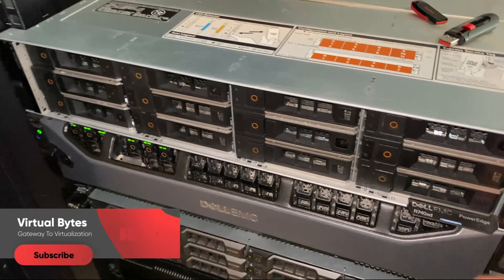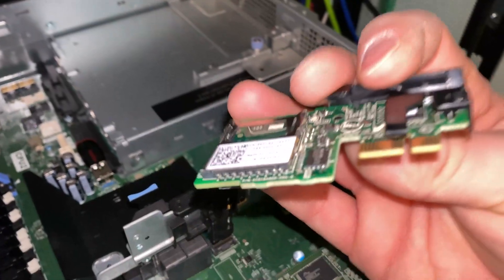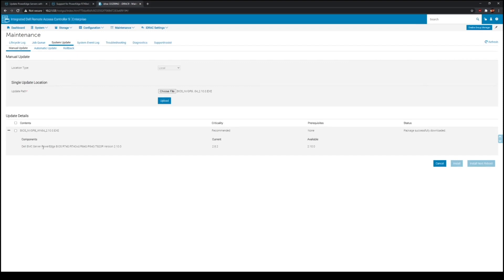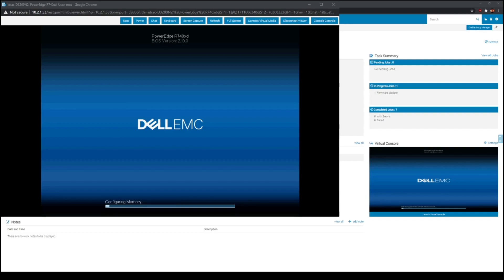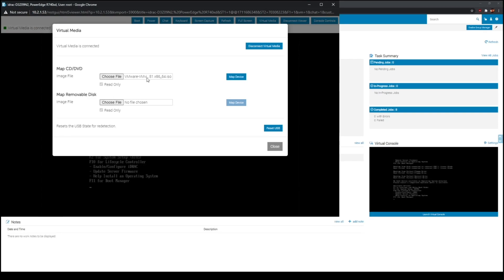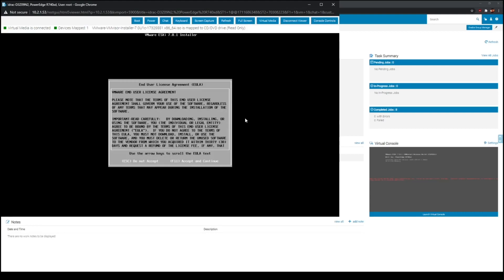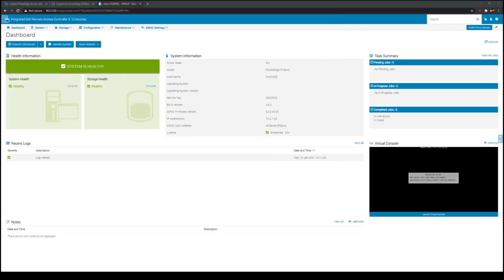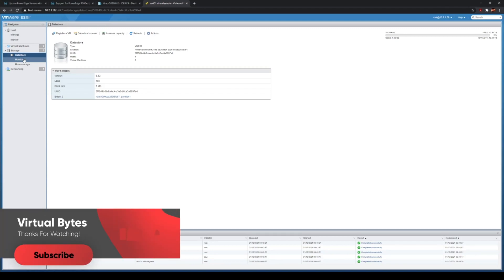Installing / Configuring Dell R740XD for ESXi 7.0 Hypervisor - Home Data Center Project - 2021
Installing and Configuring Dell Power Edge R740XD, VMware ESXi 7.0 will be installed on a USB Flash Drive

Home Data Center 2021 - New Build in Progress
1 Dell PowerEdge R740XD
1 Dell PowerEdge R730XD
1 Dell PowerEdge R720XD (Soon to be Replaced)
1 Dell PowerConnect 5524
1 pfSense Firewall
2 Eaton 2000VA UPS

Lumen ISP / 1000 Mbps Down / 1000 Mbps Upload